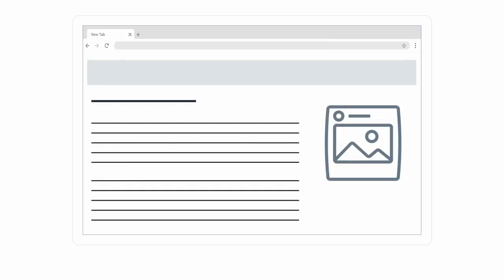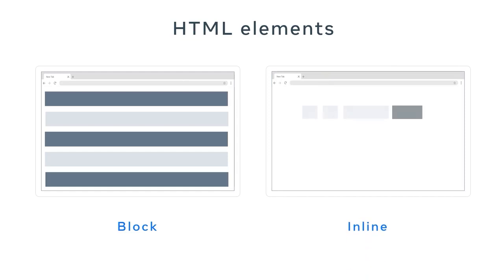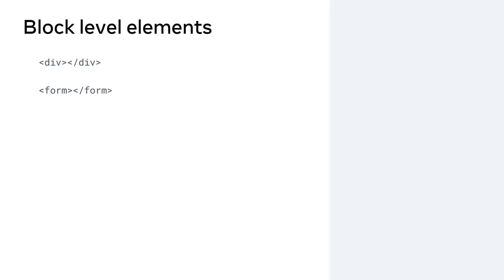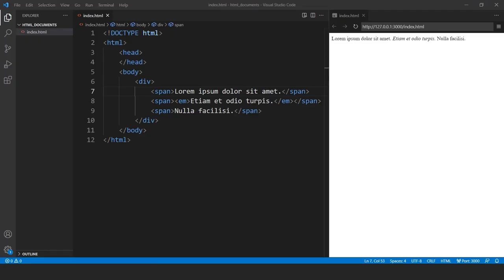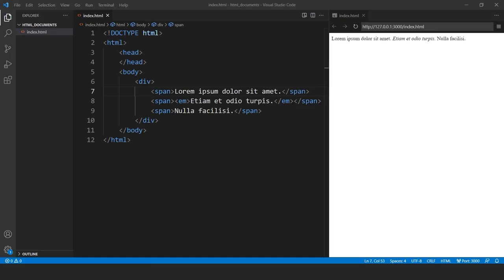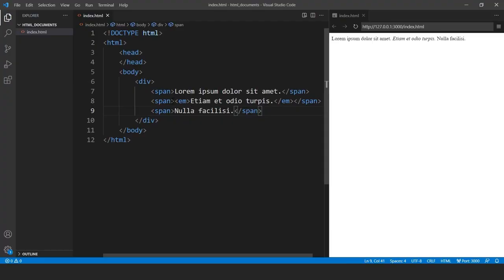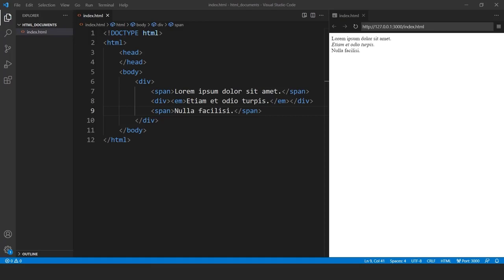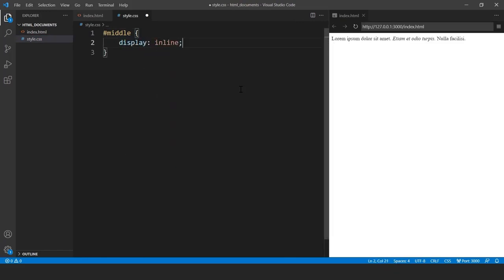Introduction to Front-End Development: Document flow - block vs inline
Week 2: Introduction to HTML and CSS

Document flow - block vs  inline

Document flow is the way that web browsers arrange HTML elements on a web page.

Block elements occupy the full horizontal width of their parent element and the vertical height of their content. They always start on a new line.

Inline elements only occupy the width and height of their content. They don't appear on a new line, and they flow within the content of their parent element.

The display CSS property can be used to change the layout behavior of an element.

By default, most HTML elements are block elements. However, some elements, such as span, are inline elements.

It is possible to change elements from block level to inline and vice versa using the display CSS property.

The display property can be used to create a variety of different layouts, such as grids, columns, and floats.

Here are some additional points that are not explicitly mentioned in the lecture:

The display property can have a number of different values, each of which affects the layout behavior of the element.

The display property is a powerful tool that can be used to control the layout of a web page.

It is important for front-end developers to be familiar with the different types of HTML elements and their default layout behavior.

Front-end developers can use the display CSS property to change the layout behavior of elements and create a variety of different layouts.